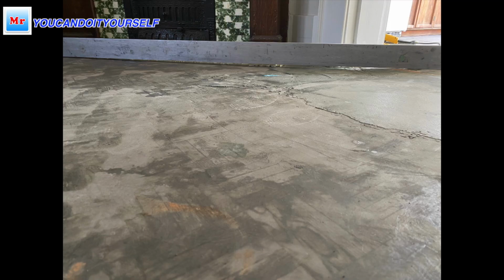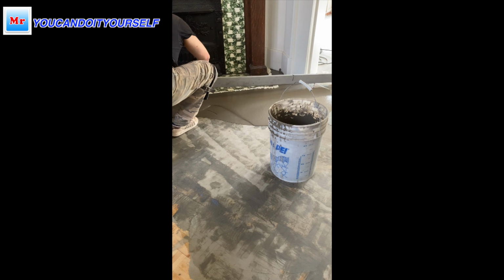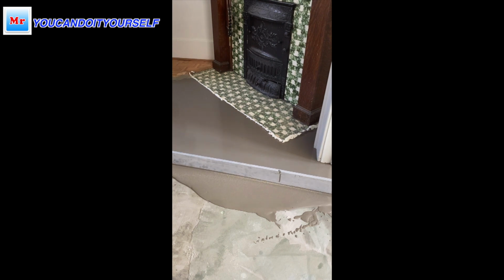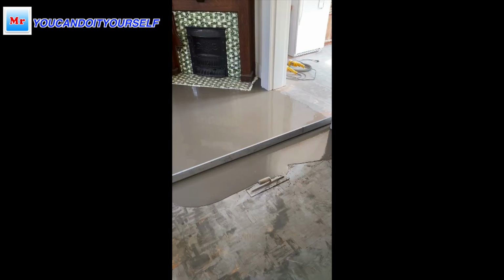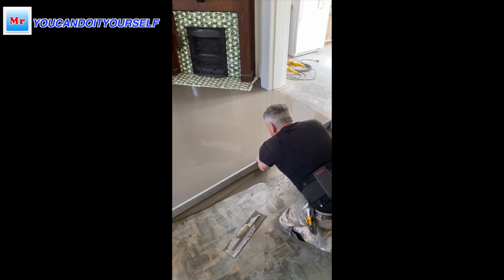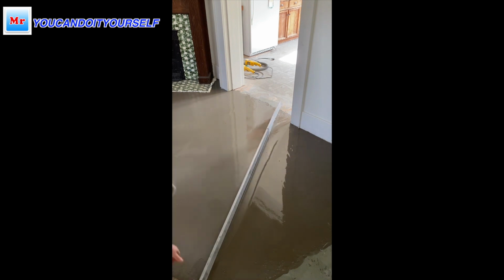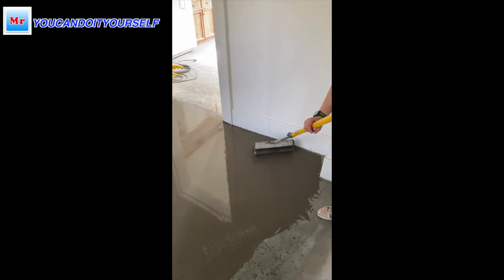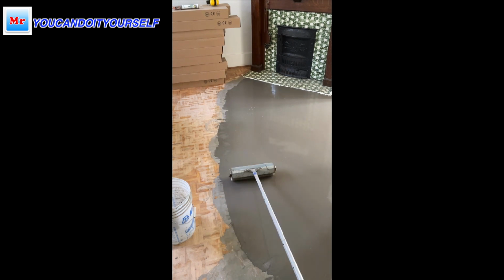Leveling Wood Floor With Straight Edge MrYoucandoityourself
In this video, you will find how easy to use a straight edge, when you do wood floor leveling with a self-leveling compound. Wood subfloor leveling is very important because your new floor will keep in good shape for a long time.

Tools and materials I am using for floor leveling::
- Concrete Mixer for barrel
- Dewalt Drill for Mixer
- Straight Edge 10 Ft.
- Straight Edge 8 Ft.
- Concrete Finishing Trowel
- Spike Roller
- Foam Seal Roll
- Hammer Tacker
- Utility Knife
 - Mapei Primer L
 - Mapei Novoplan 2 Plus 50 lbs. / Mapei Self Leveler plus